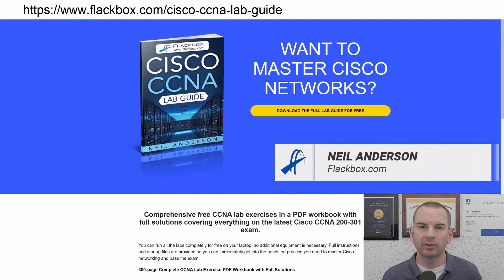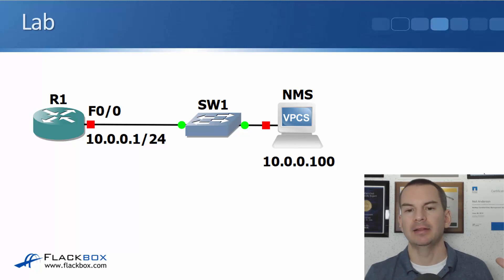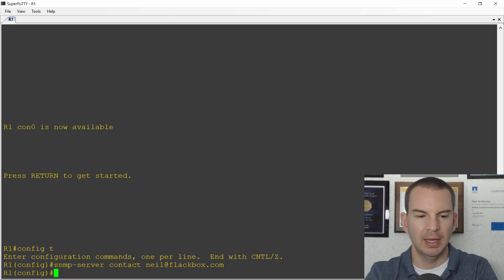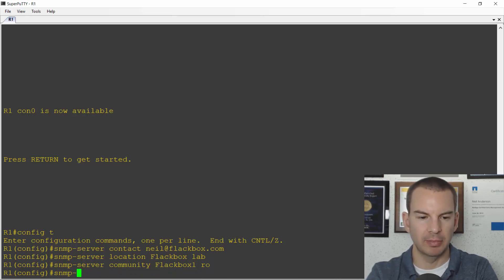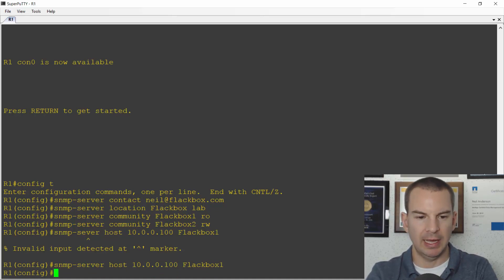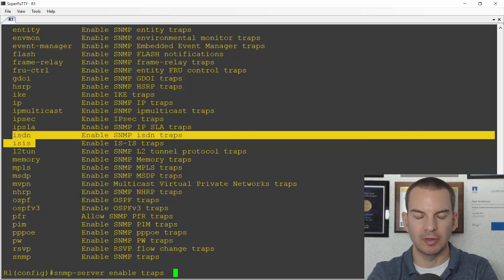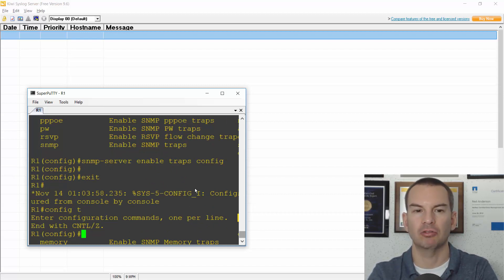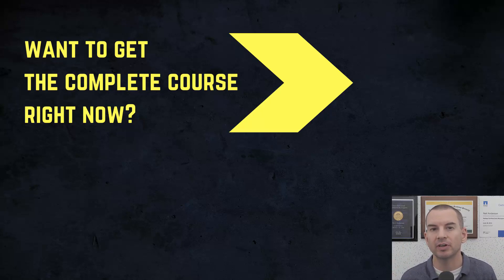Free CCNA 200-301 Course 34-06: SNMP Lab Demo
I explain SNMP Lab Demo in this video.

Thanks!
Neil